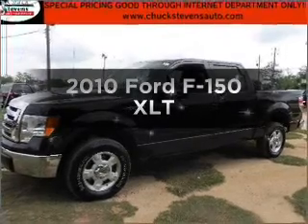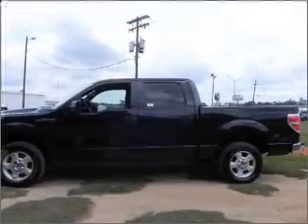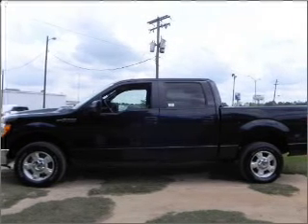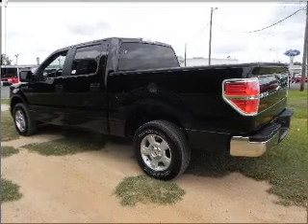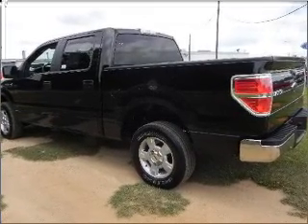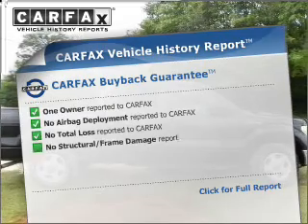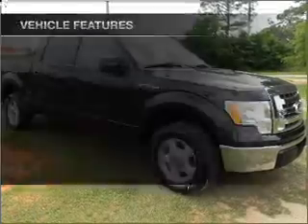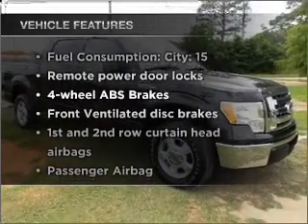2010 Ford F-150 - Bay Minette AL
Year: 2010
Make: Ford
Model: F-150
Trim: XLT
Engine: 4.6 liter 8 cylinder 24 valve
Transmission: 6-Speed Automatic
Color: Tuxedo Black
Mileage: 21602
Address:
1304 S US Hwy 31
Bay